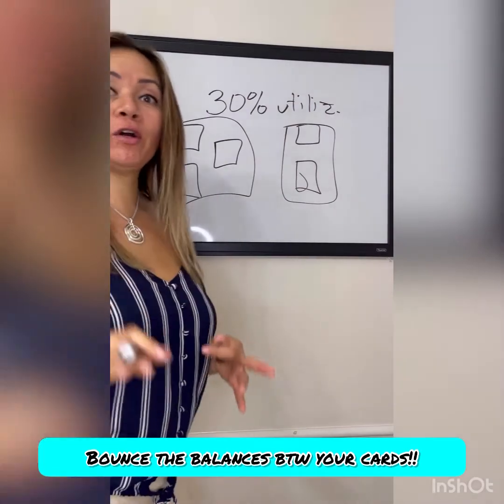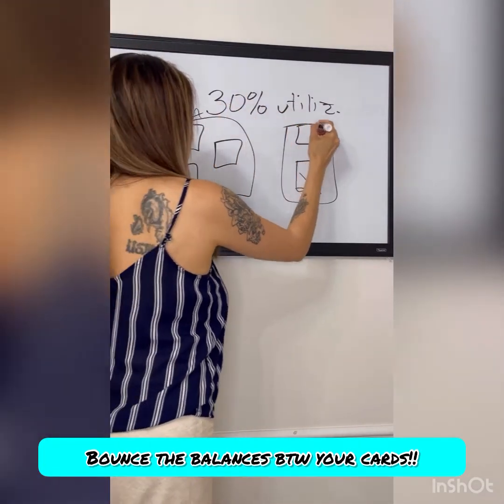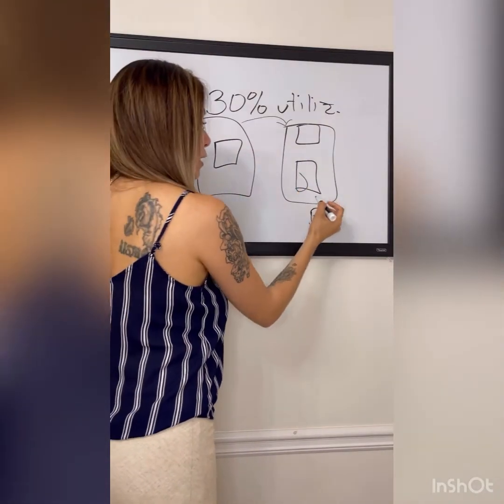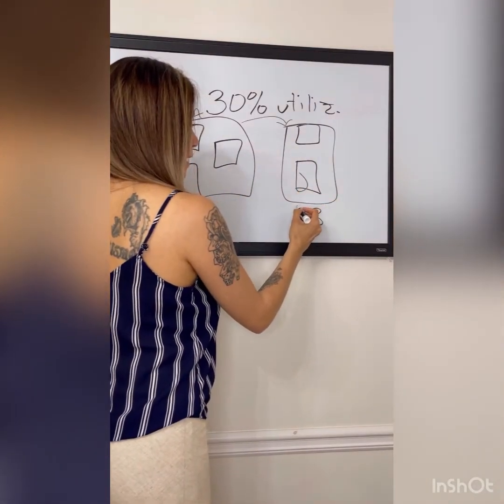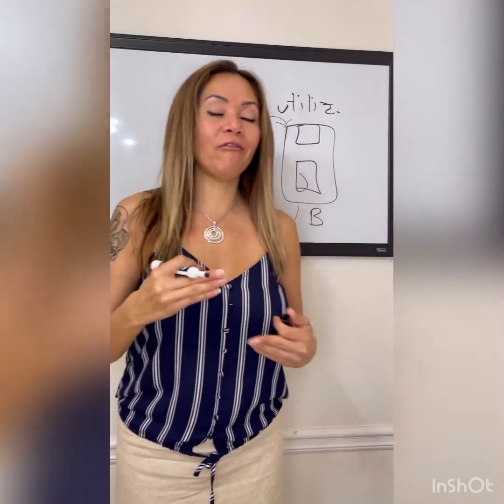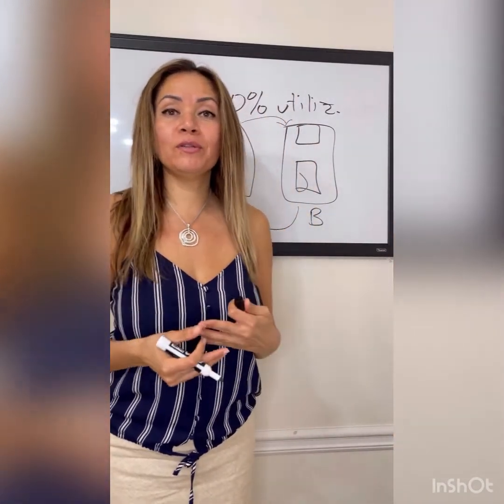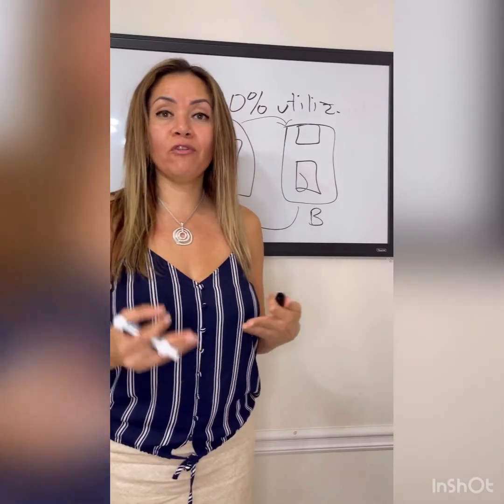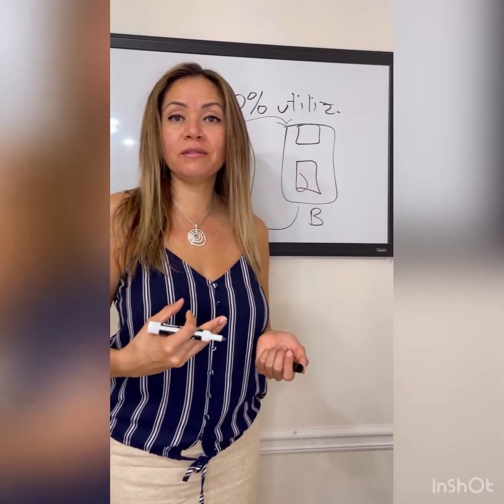Hide Credit Card Utilization in Order to Raise Your Credit Score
Learn how to hide your credit card utilization and raise your score by at least 100 points in 30 days.